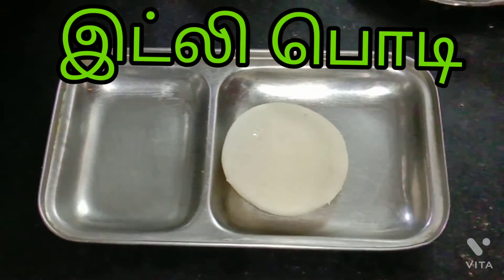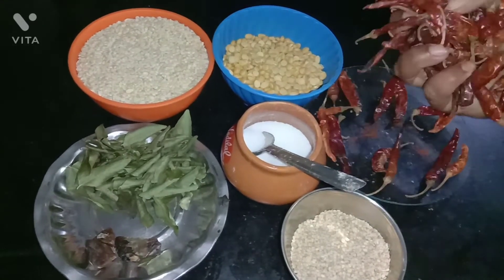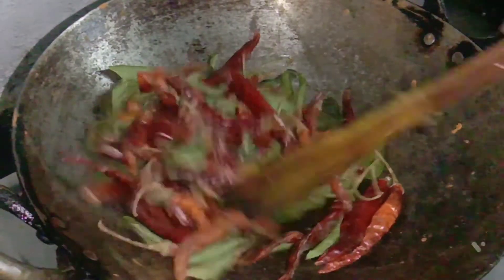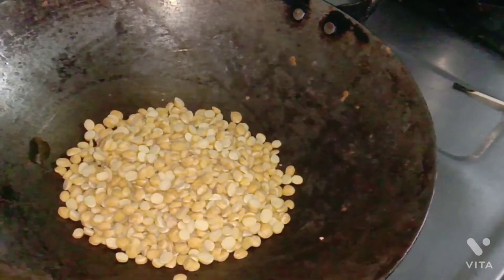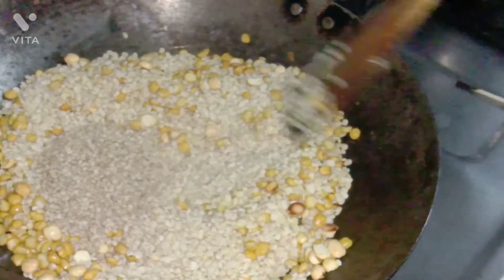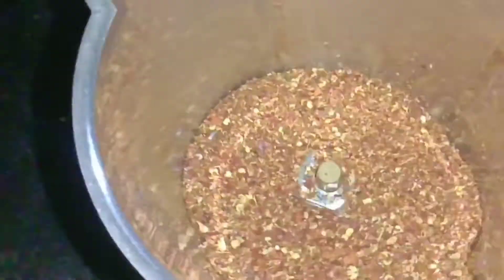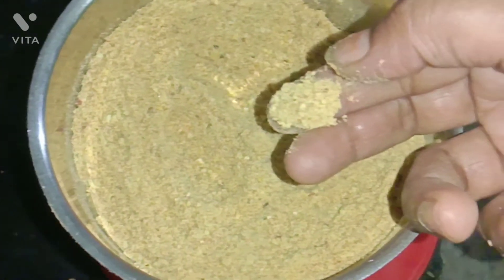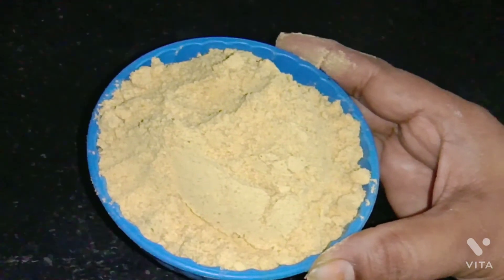ஐயர் வீட்டு இட்லி பொடி how to make south Indian idly podi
hi hello friends how are you everybody today we have share you a healthy and tasty recipe ofஇட்லி பொடி We hope that you will enjoy this video tomorrow we will meat with a healthy and tasty recipe.

STAY HOME 🏠🏠🏠🏠
STAY SAFE